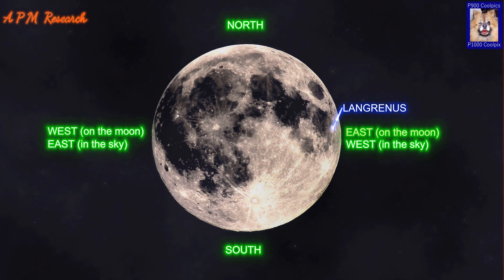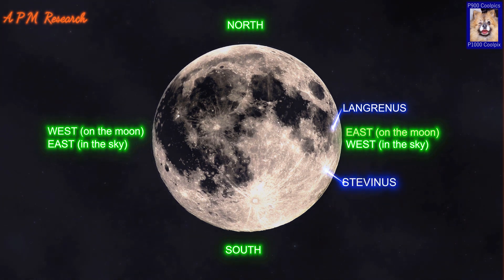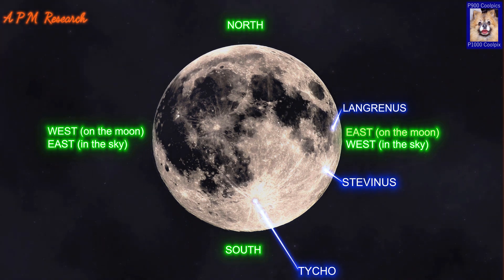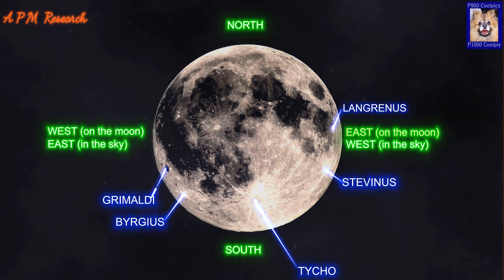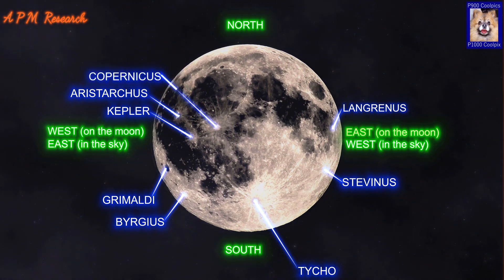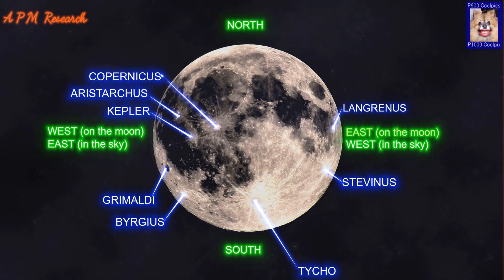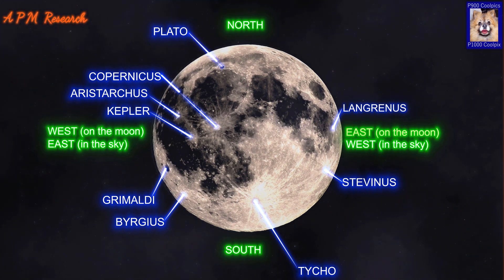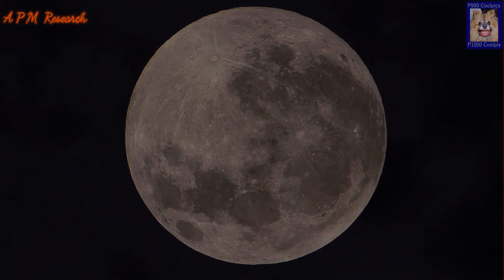Observing The Moon Craters And Lunar Maria and the APM Research Perspective.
You can fast forward to 10 mins 43 seconds for our perspective on the Moon if needed.